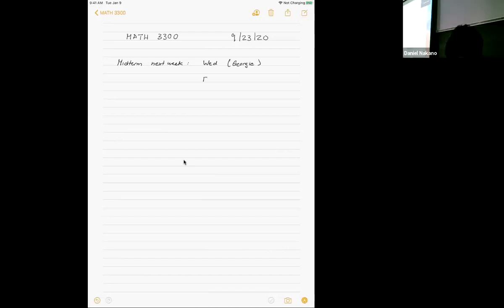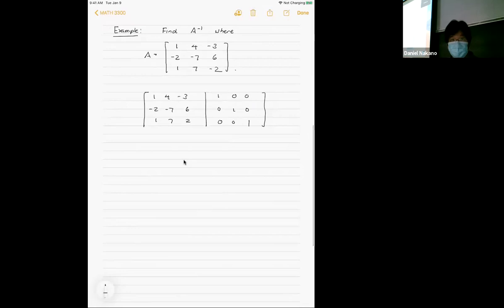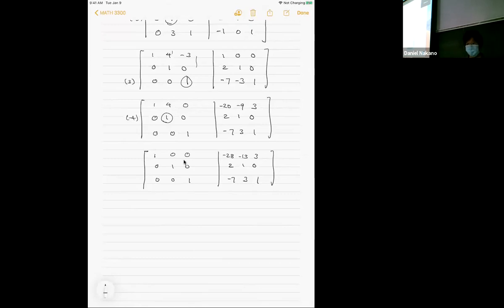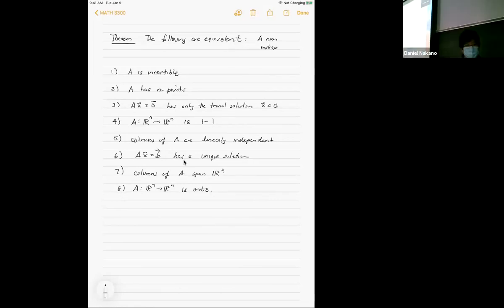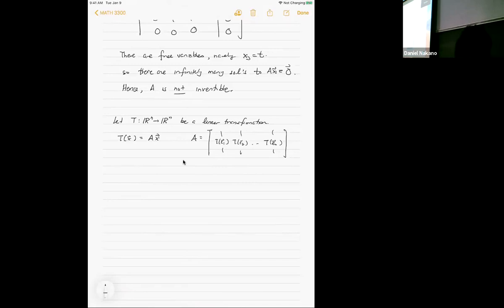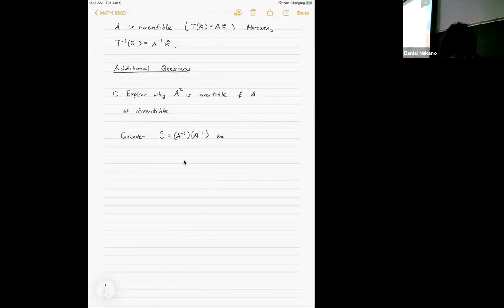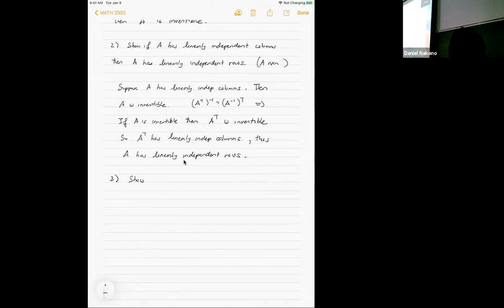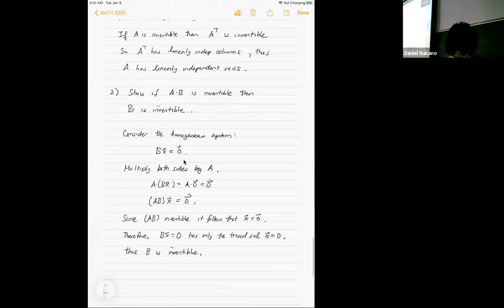Math 3300 [9-23-20]